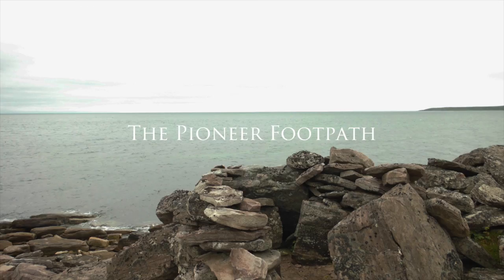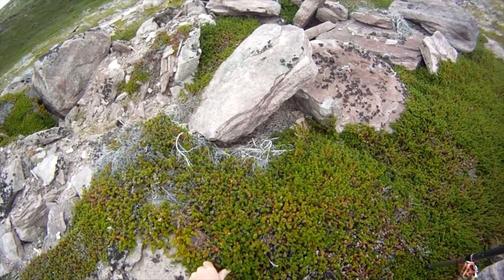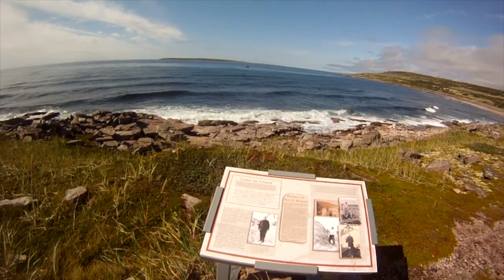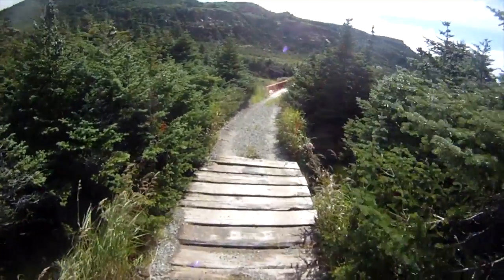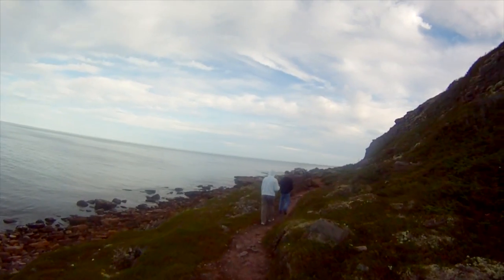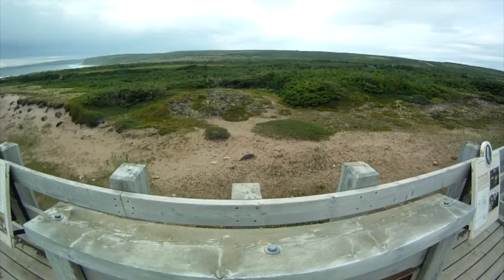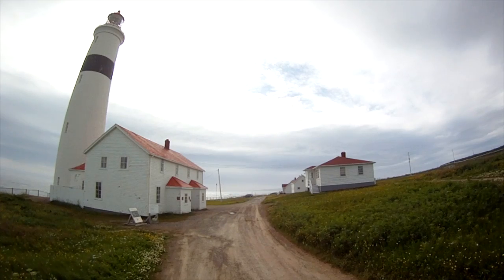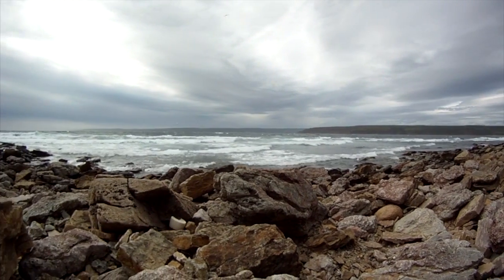The Pioneer Footpath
The Pioneer Footpath stretches from L'Anse au Clair to Red Bay. The footpath was once the only link between communities by land, and is now transformed into a moderate to challenging hiking trail complete with interpretive panels and amazing views.